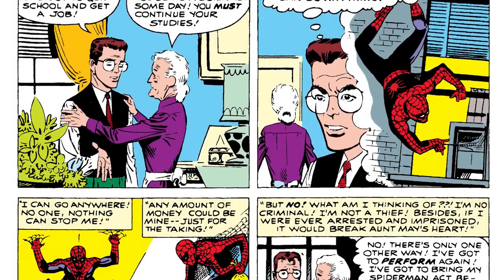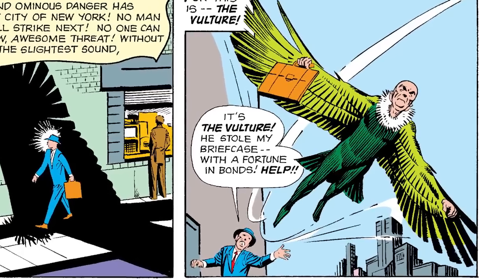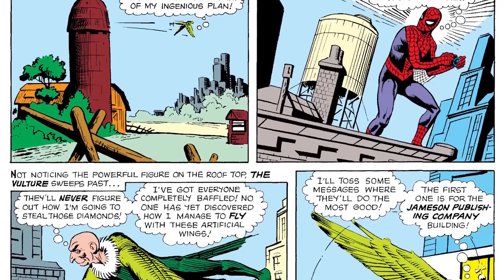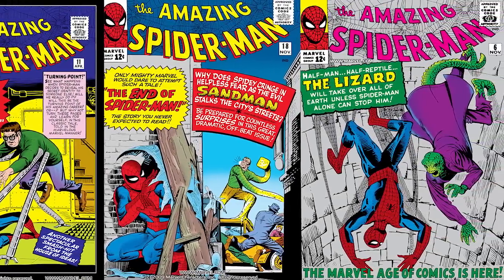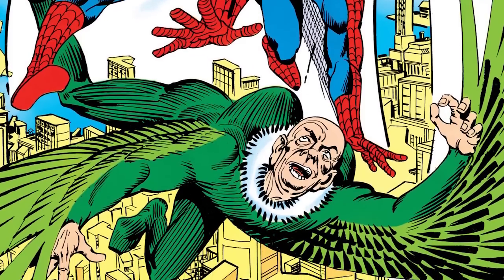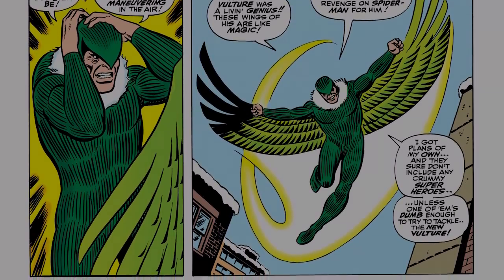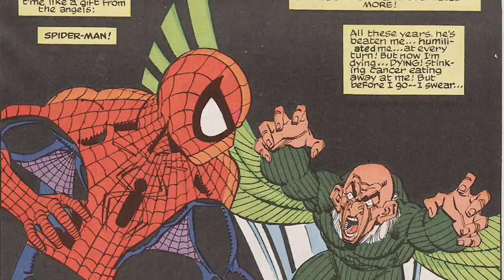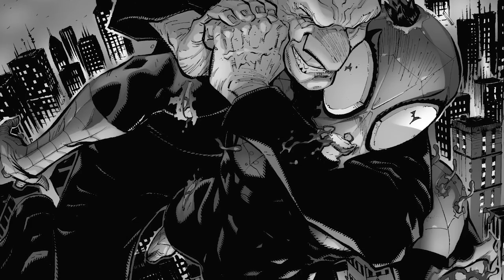Marvel Comics: The Vulture Explained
▸ Twitter.com/Comicsexplained
▸ Facebook.com/Marvelexplained
▸ Instagram.com/Comicsexplained

ABOUT ME:
The Vulture is an alias used by several fictional characters, all supervillains appearing in American comic books published by Marvel Comics.